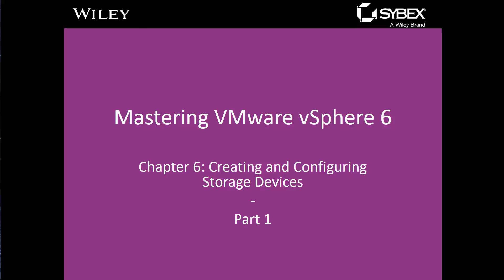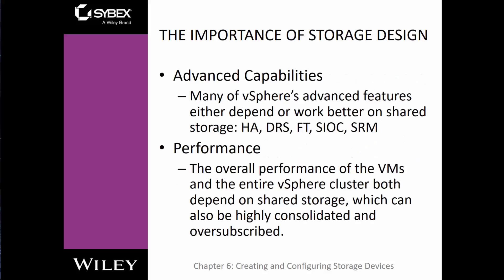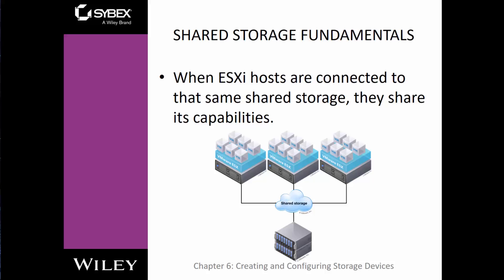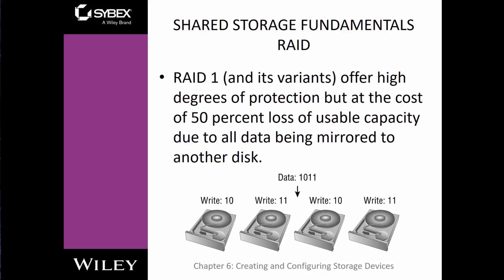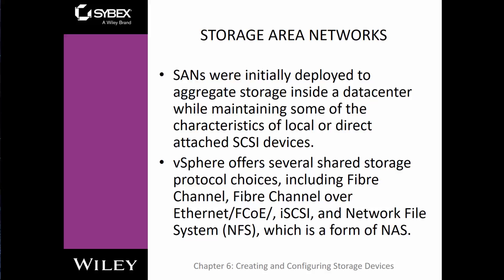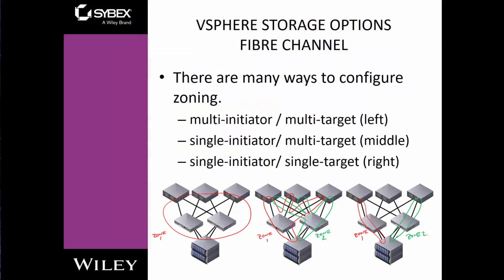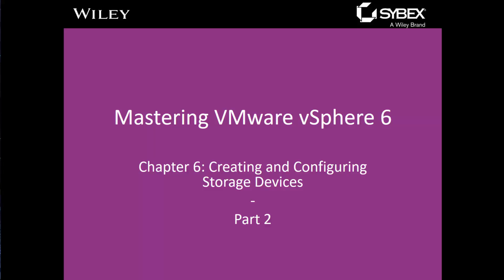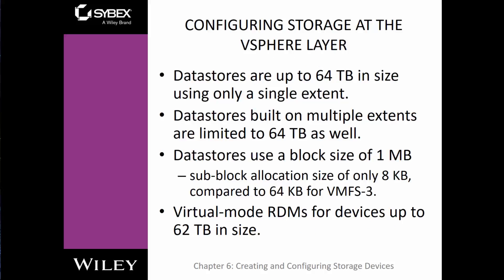Vmware vSphere 6 - Chapter 06 - Creating and Configuring Storage Devices